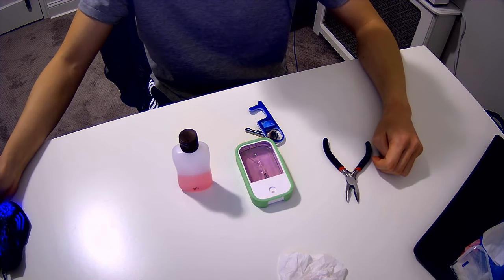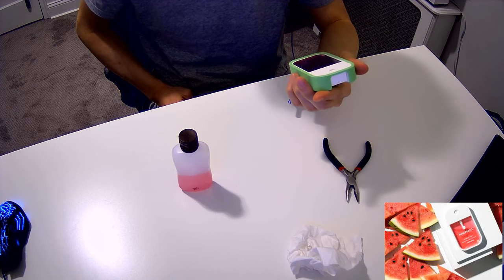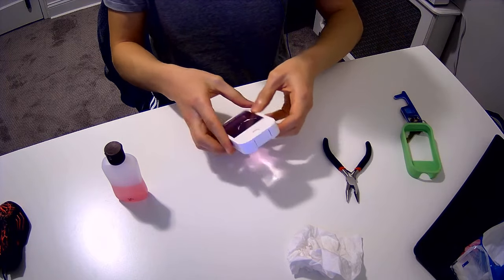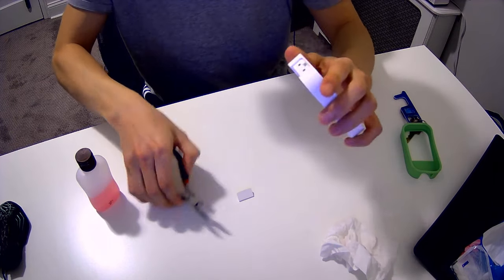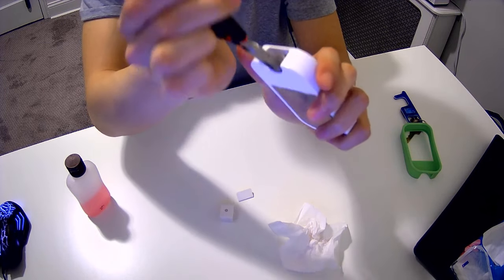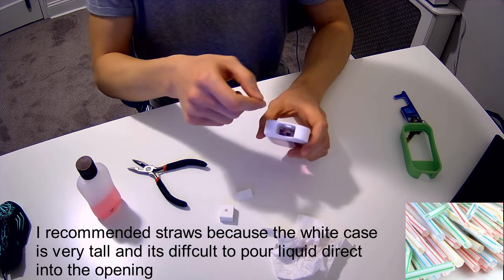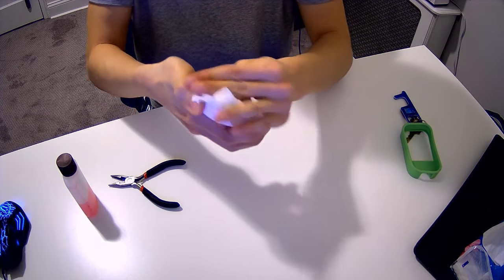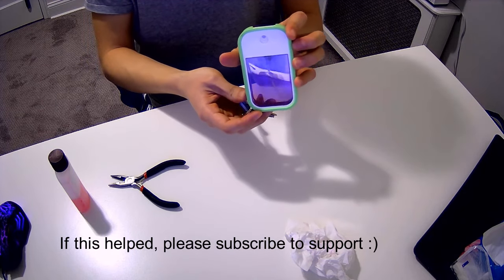OUTDATED! How to Refill Touchland Power Mist Hand Sanitizer Spray - the Easy Way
Refill and reuse Touchland Power Mist spray the easy way without breaking the package. Instruction starts at 1:12.

Touchland Power Mist - amzn.to/3pgUBoD
Silicon Case Shield (strongly recommend)- amzn.to/2KDs51h